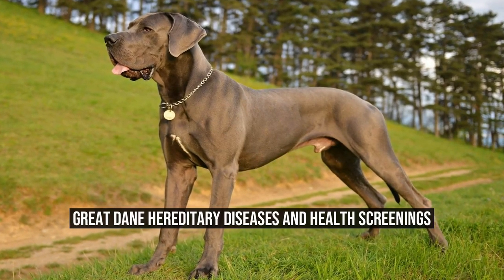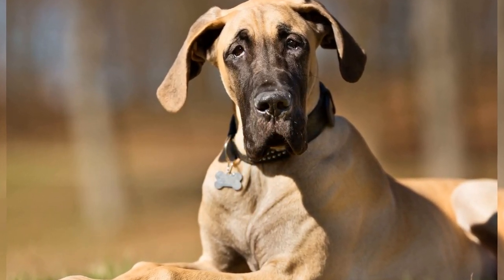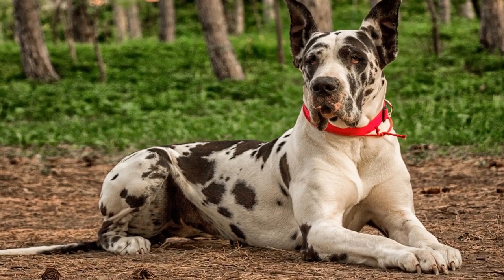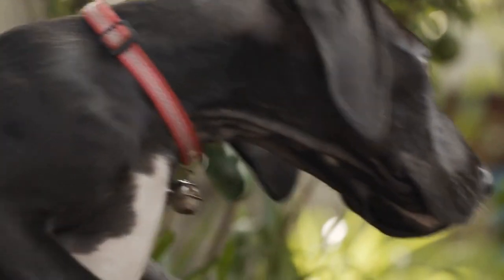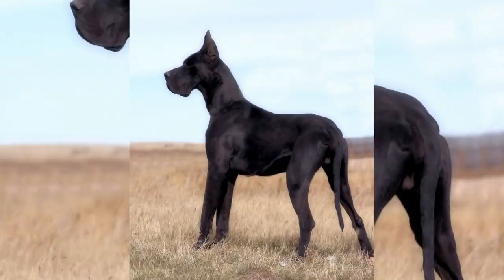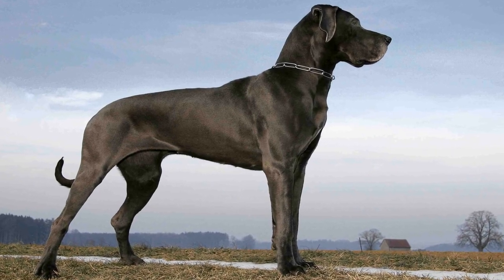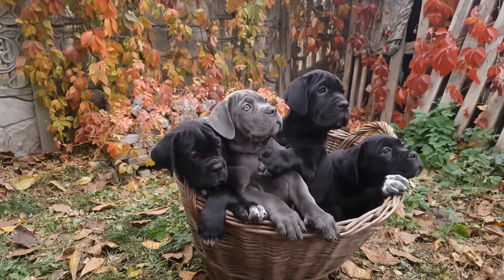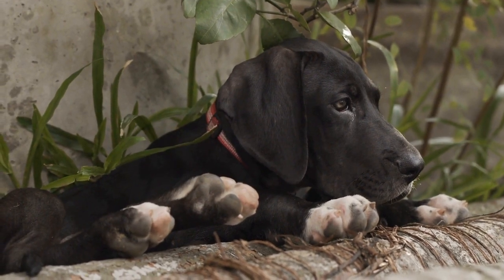Great Dane hereditary diseases and health screenings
Great Danes are not just one of the largest dog breeds in the world; they are also prone to several hereditary diseases  Responsible breeders and owners need to be aware of these conditions and take appropriate measures to ensure the overall health and well-being of these majestic creatures  In this article, we will discuss some common genetic disorders that affect Great Danes and the importance of health screenings

One of the most prevalent hereditary diseases among Great Danes is hip dysplasia  This condition occurs when the hip joint is improperly formed, leading to instability and eventually arthritis
00:00 Great Dane hereditary diseases and health screenings